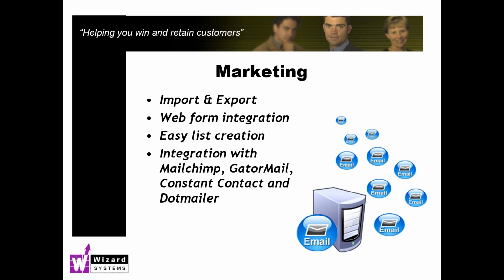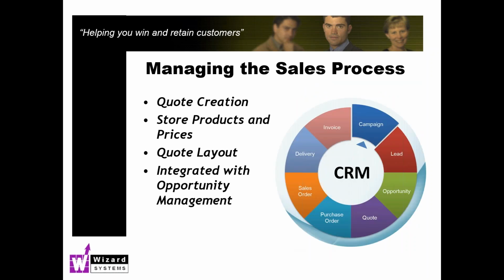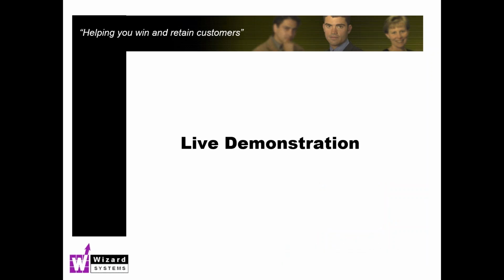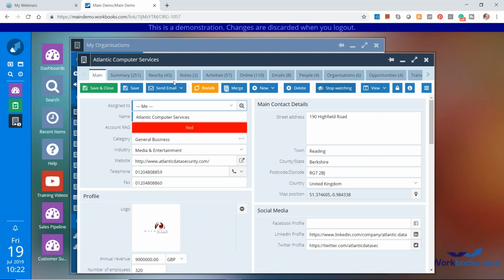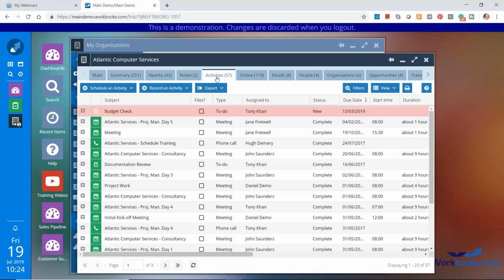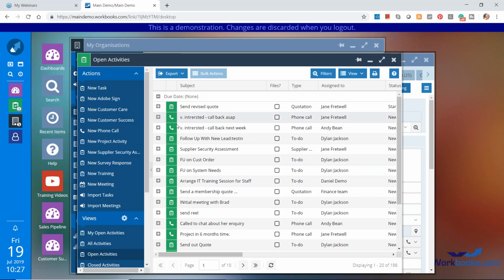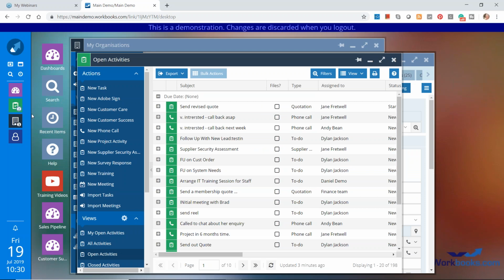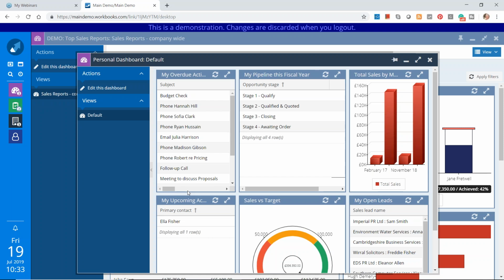Time Management Tips by using a CRM system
How to manage your time more effectively using a CRM system like Workbooks.